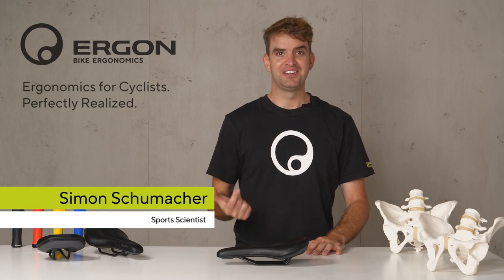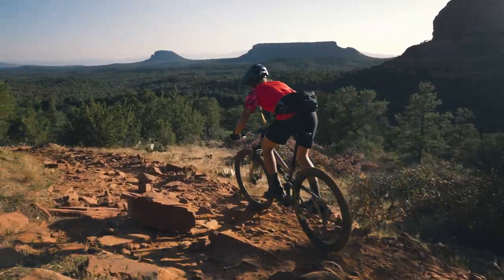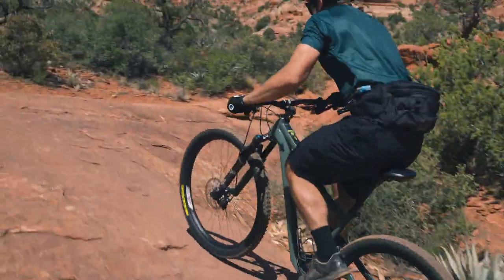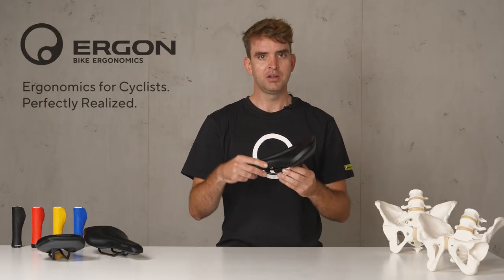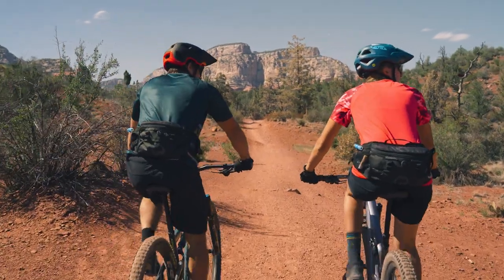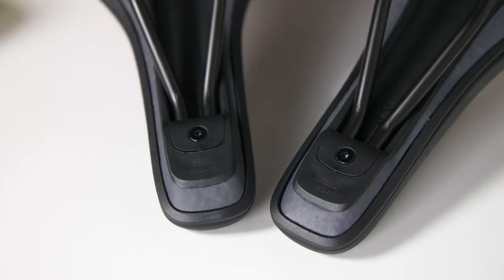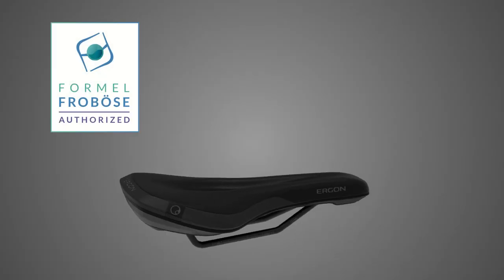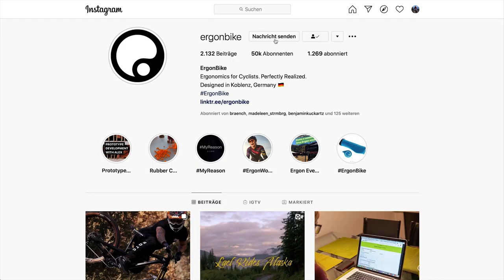Ergon SMC Core MTB Saddle I Ergonomic Benefits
The comfort mountainbike saddle for Men and Women featuring Ergon CORE 3D®, presented by Simon from the R&D department. Building on the popularity and success of the SMC saddle range, more models are now available with Ergon's CORE 3D® technology! The patented CORE 3D® design allows the saddle to effortlessly follow pelvic movements – enormously reducing pressure on the sit bones and genital area. The new SMC Core brings CORE 3D® comfort to your favorite trails!

You would like to know which products are best suited to you or what you need to bear in mind when adjusting the bike components? Take a look at our FAQ page, where we have already answered the most frequently asked questions for you
If you don't find what you're looking for there, we'll be happy to answer your questions in the comments.